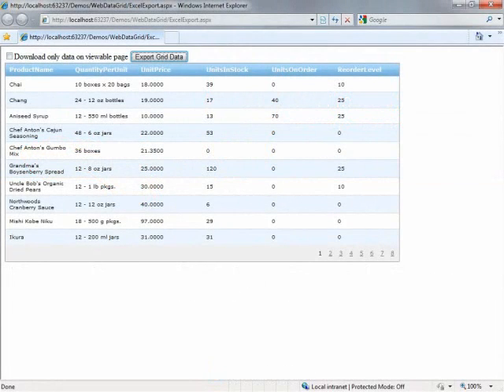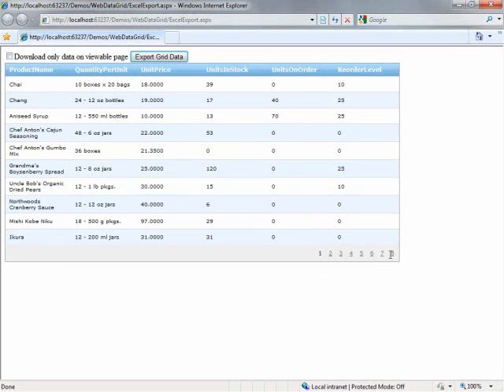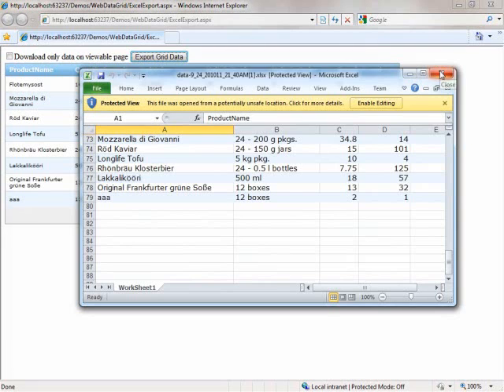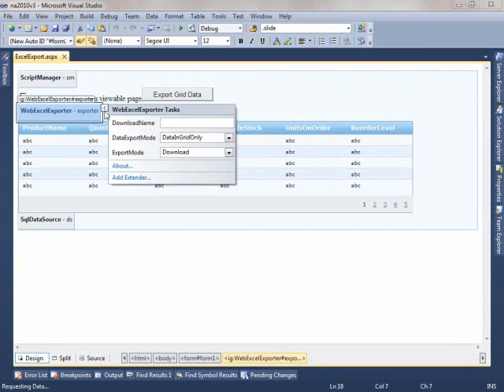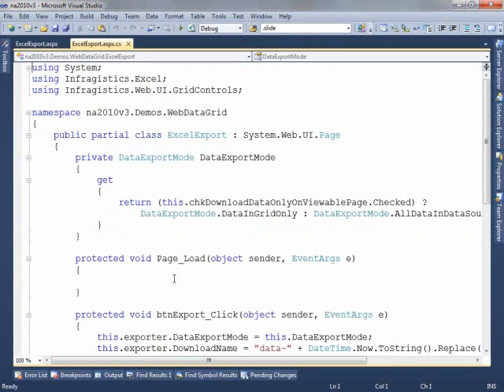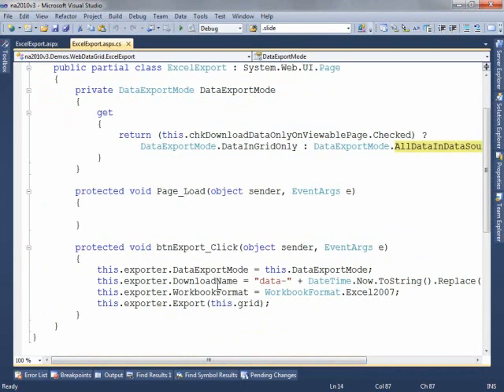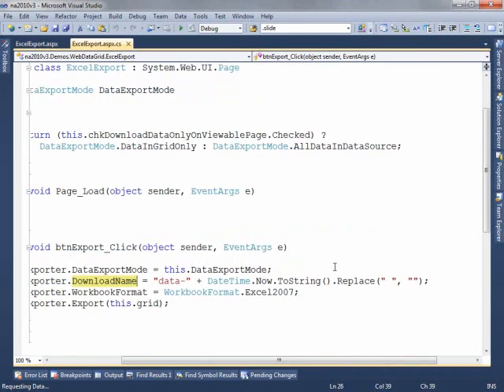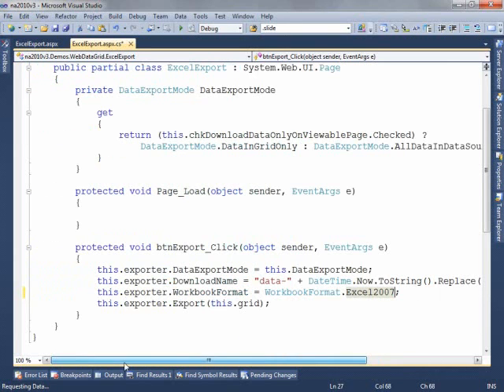WebDataGrid excel export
You will learn how to export WebDataGrid data with Excel Exporter.